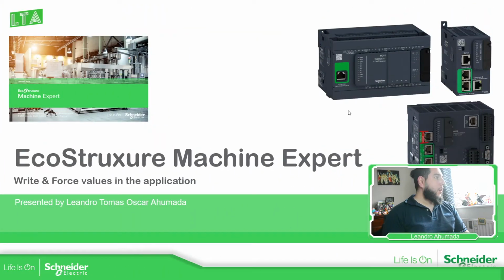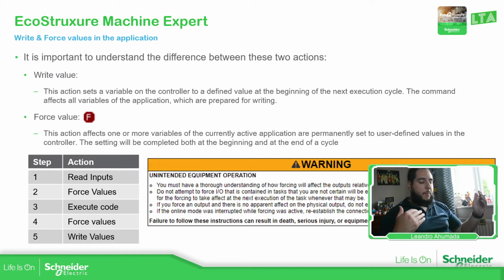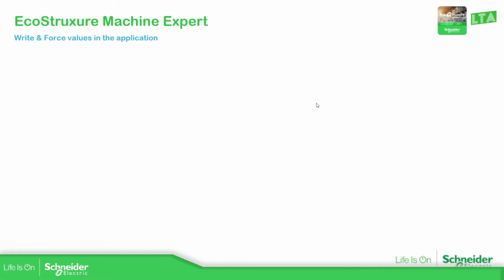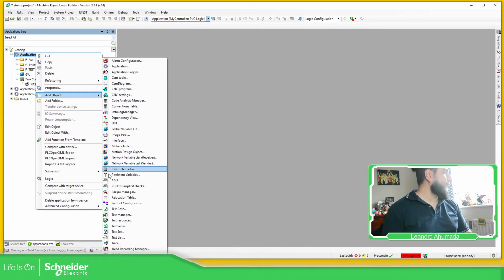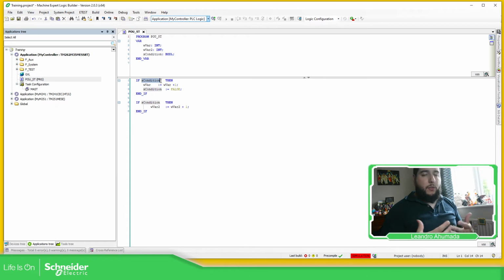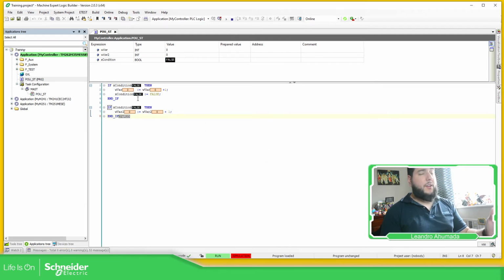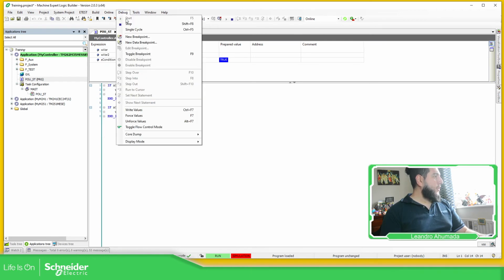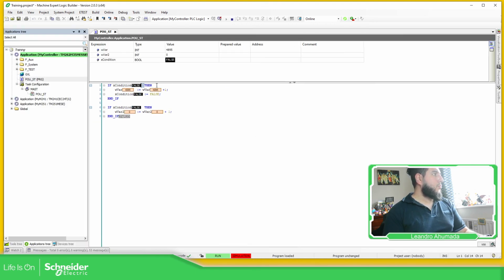EcoStruxure Machine Expert Training - M7.1 Write & Force values